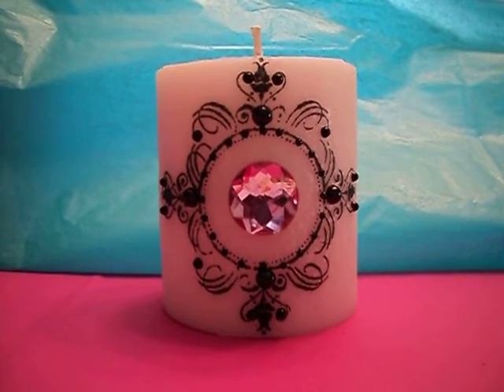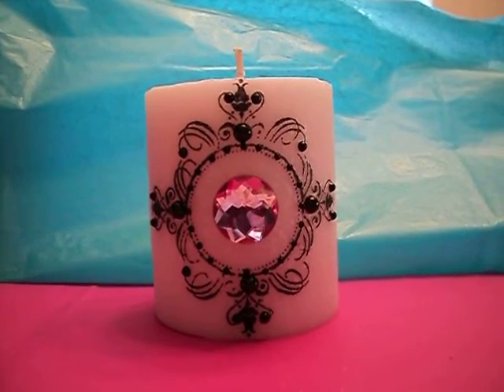Altered Candle with tissue paper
Here are a few links that I watched to show how to do this: